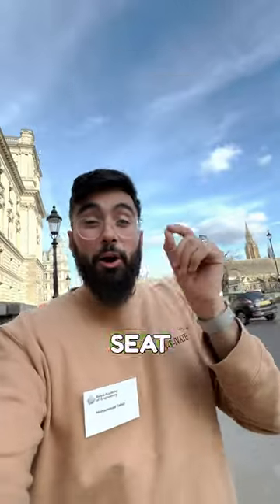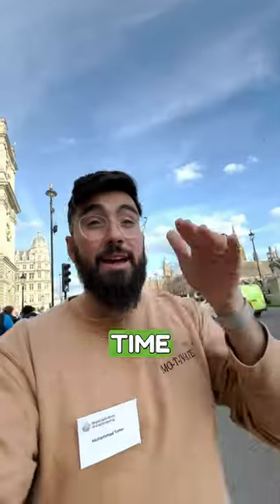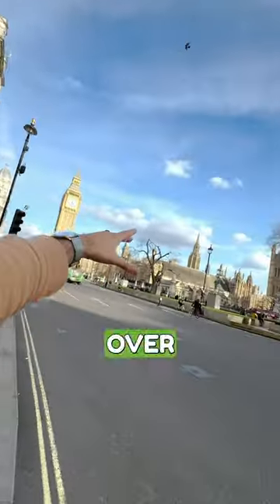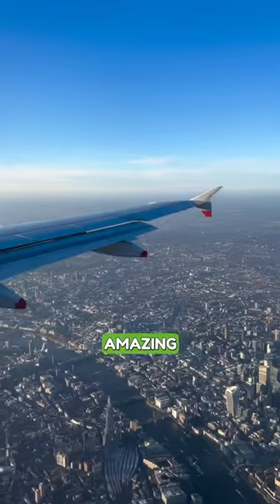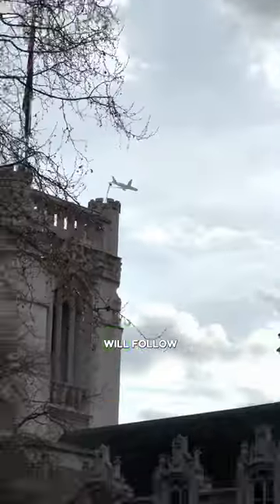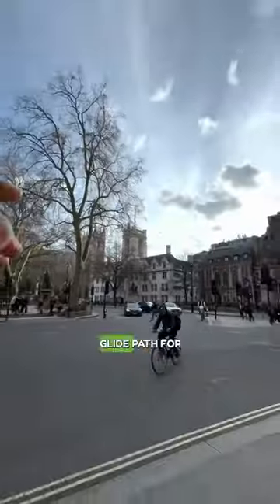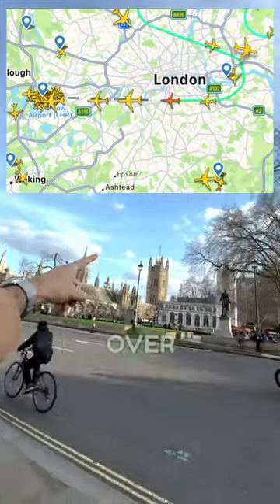Flying to london? You need to see this before you book your seat!